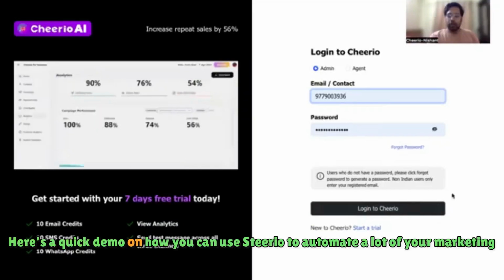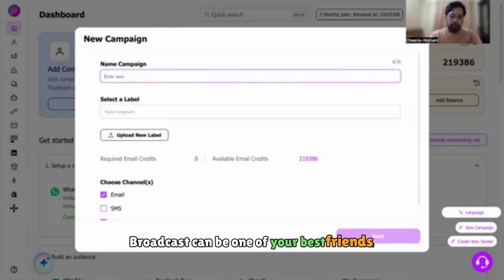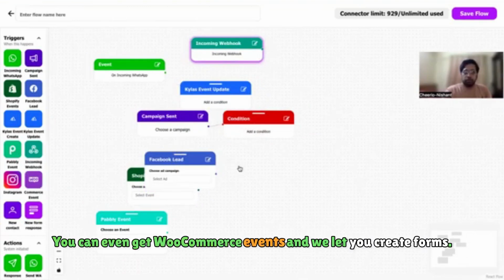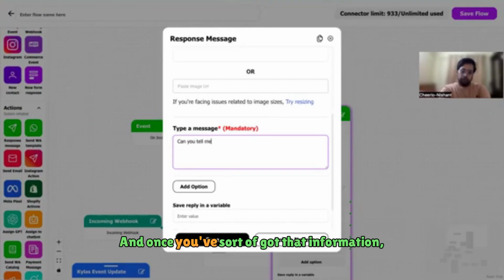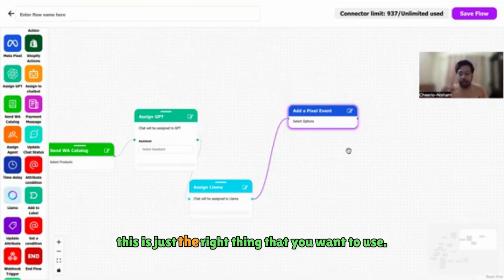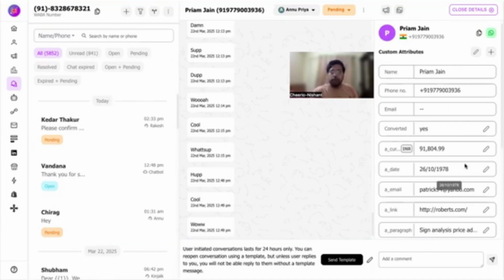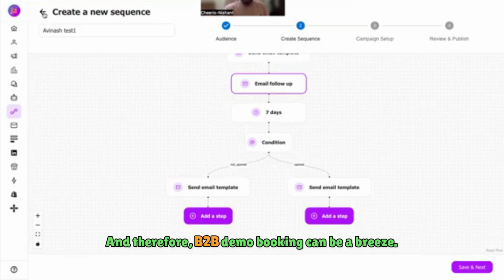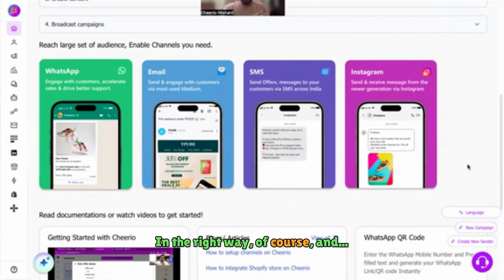Cheerio AI Lifetime Deal: Run Multichannel Marketing Campaigns & Engage via Email, SMS & WhatsApp!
Cheerio AI review in details:
Are you ready to take your marketing campaigns to the next level? The **Cheerio AI Lifetime Deal** is the ultimate solution for businesses looking to engage customers across multiple channels—**Email, SMS, and WhatsApp**—all from a single platform. In this video, we’ll show you how Cheerio AI can help you run effective **multichannel marketing campaigns**, automate responses, and boost your customer engagement.

🔑 **What is Cheerio AI?**
Cheerio AI is a powerful AI-driven platform that allows you to manage your marketing campaigns across **Email, SMS, and WhatsApp**. With Cheerio AI, you can send personalized messages, respond to customer inquiries in real-time, and track engagement across all three channels—giving you the power to connect with customers where they are. Whether you're running promotions, providing customer support, or nurturing leads, Cheerio AI has you covered.

🚀 **Why Choose Cheerio AI?**
- **Multichannel Marketing:** Run campaigns across **Email, SMS, and WhatsApp** from a single platform.
- **AI-Powered Automation:** Automate responses and interactions with your customers, saving time and resources.
- **Real-Time Engagement:** Respond to customer inquiries instantly via multiple communication channels.
- **Advanced Analytics:** Track campaign performance and customer interactions to optimize your marketing efforts.
- **Affordable Lifetime Deal:** Unlock all features of Cheerio AI with a one-time payment for lifetime access.